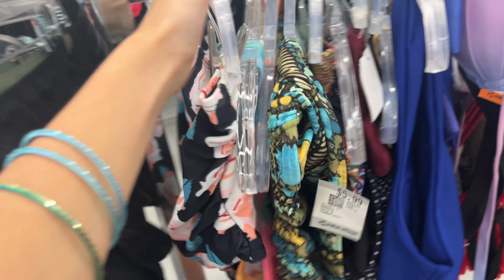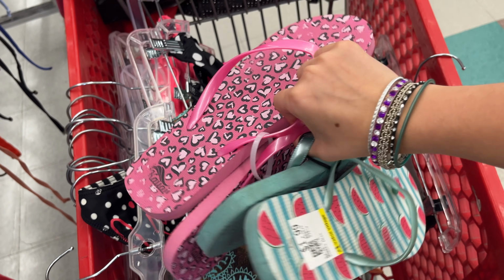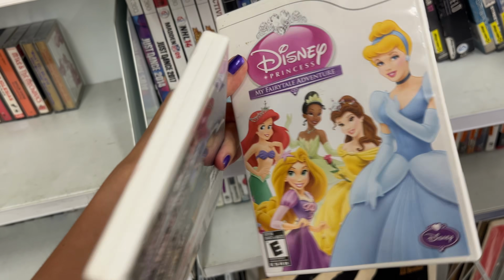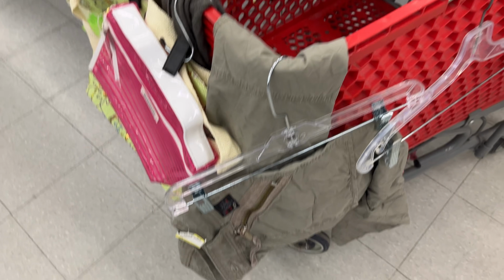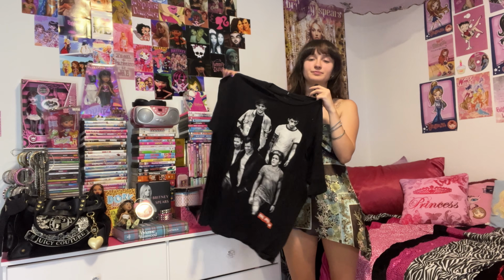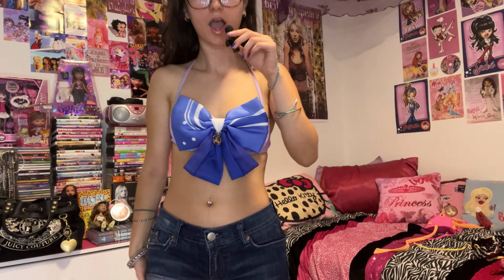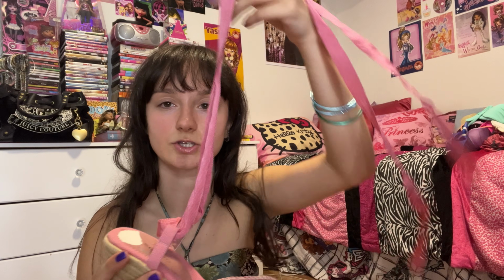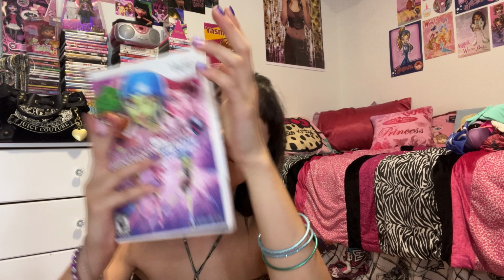THRIFT WITH ME & TRY ON HAUL | thrifting every 2000s diva's pinterest board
Hey Angels, thrift with me for my europe trip!! I'm taking you guys thrifting with me and doing a try on haul.
xoxo -Simona